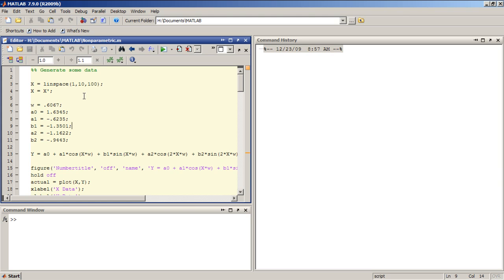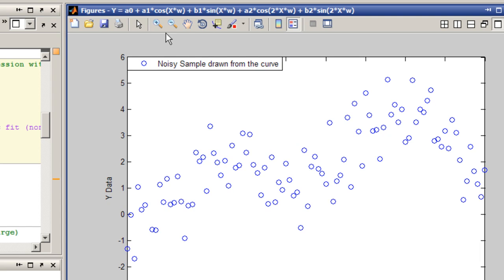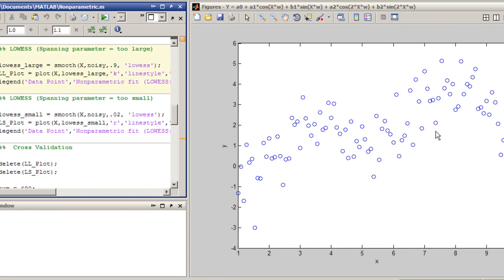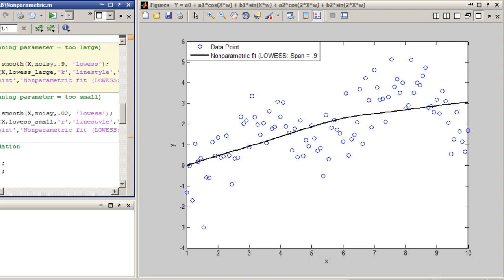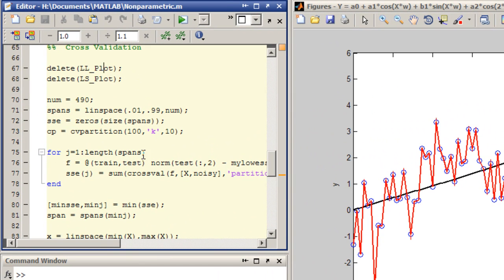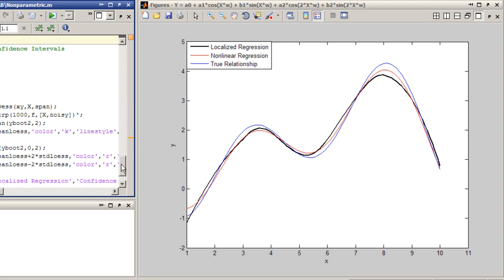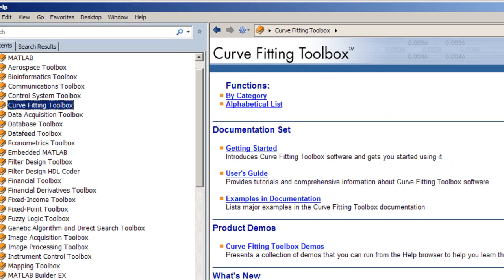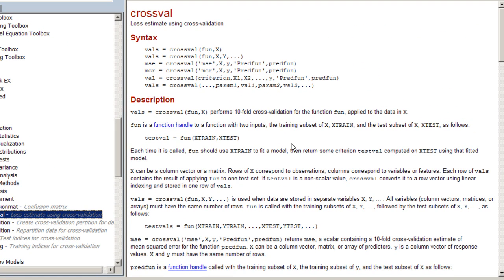Nonparametric Fitting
Develop a predictive model without specifying a function that describes the relationship between variables.